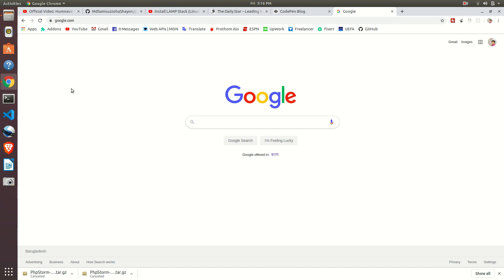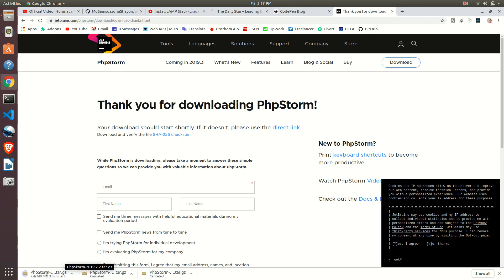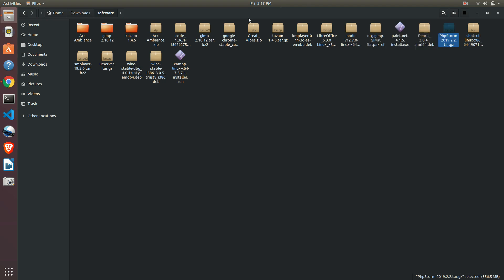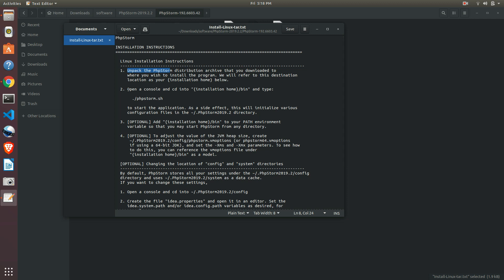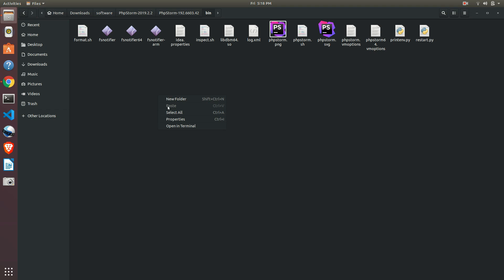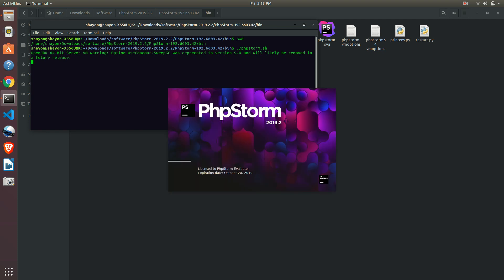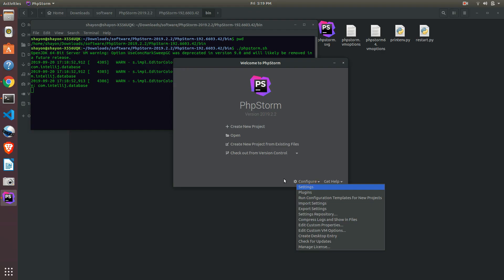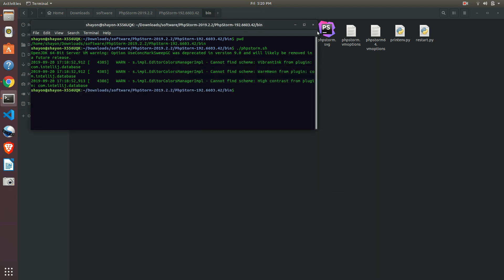How To Install PhpStorm For Free In Linux - Install A tar.gz File in Ubuntu 2019 or 2020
PhpStorm is a commercial, cross-platform IDE for PHP, built by the Czech Republic-based company JetBrains. PhpStorm provides an editor for PHP, HTML and JavaScript with on-the-fly code analysis, error prevention and automated refactorings for PHP and JavaScript code.